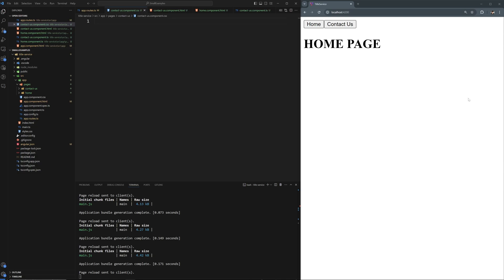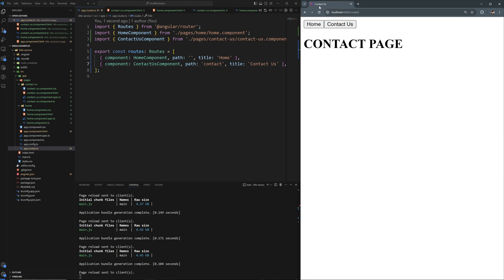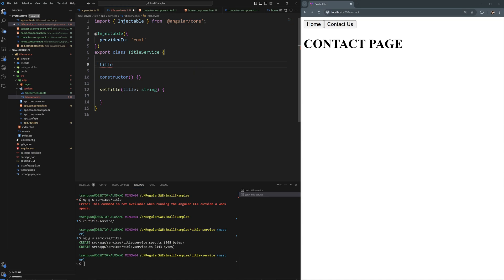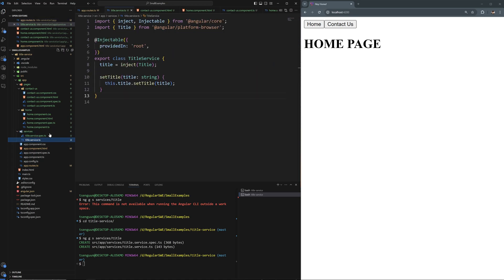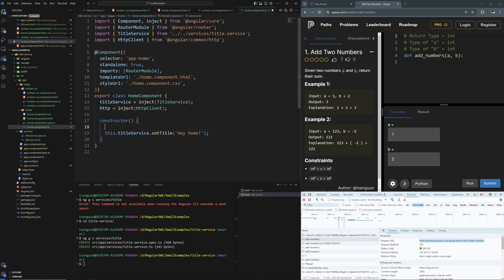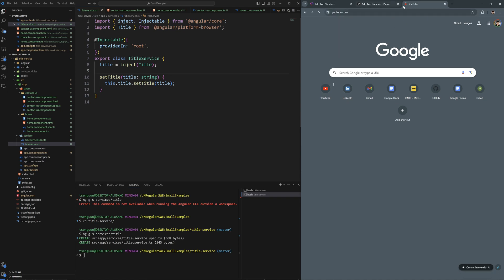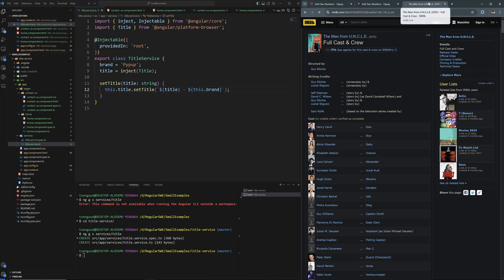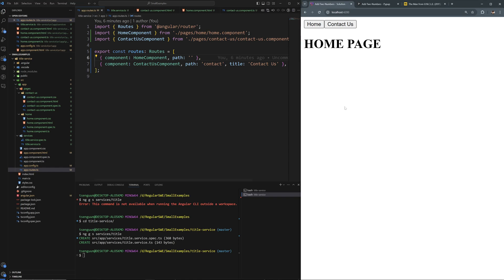Changing Titles the right way - Angular 18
In this video, I talked about changing the title of your app the right way including building a title service and changing the title from the router itself.